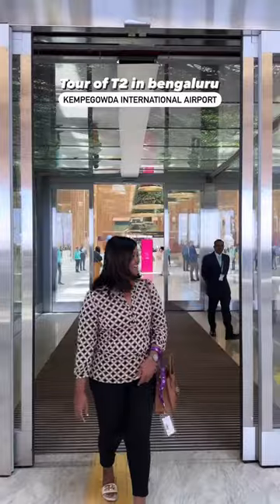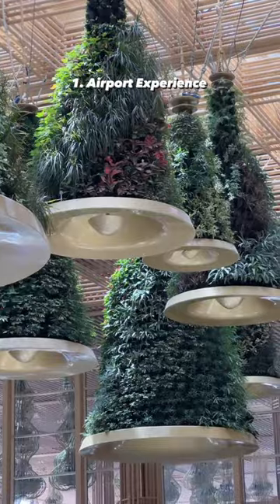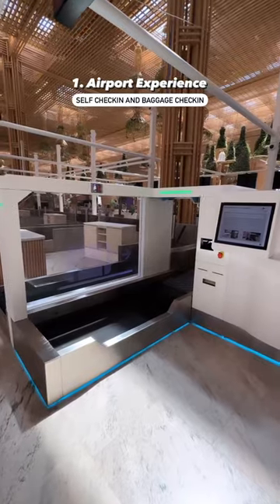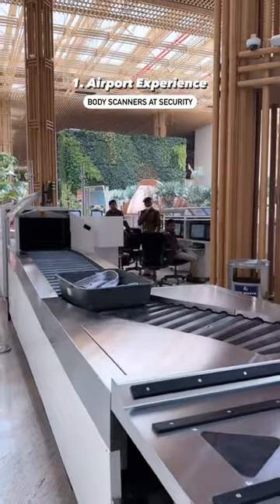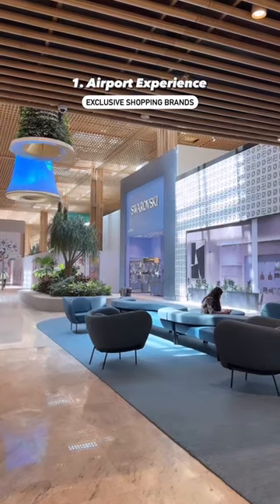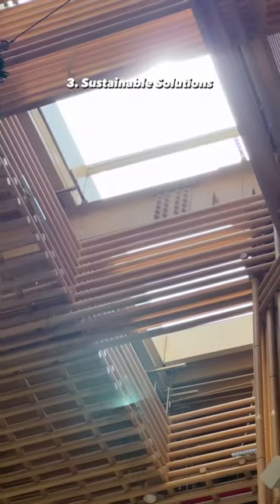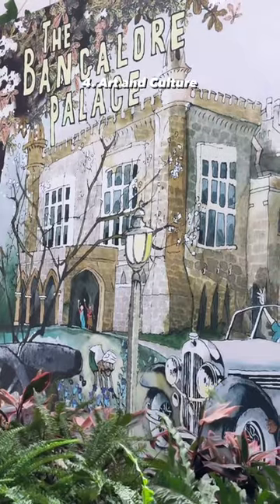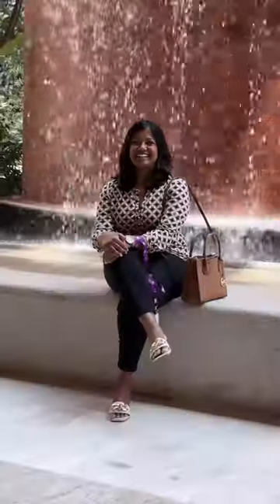Unseen Experience of Terminal 2 in Kempegowda International Airport: Bengaluru!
The domestic operations at new T2 terminal is now ON and here is what you can expect!

📍T2, KIAL

✅ Self Checkin counters where you can print your own boarding pass
✅ Self baggage checkin counters where you can print baggage tags
✅ Installation of body scanners beating the traditional way of manual scanning
✅ Garden terminal housing over 6 lakh plants to live up to the city’s tag of Garden city
✅ Sustainable ways of operations such as use of natural light instead of electric lights during day time. Use of solar panels, rainwater harvesting and more. Largest airport to be LEED pre-certified.
✅ Art and Culture exhibits driven by the themes of Karnataka heritage and culture; and Bharata’s Natyashastra’s Naurasa or Nine emotions

Follow @bangaloregrubhub for more such content on Food, Travel and Lifestyle 🌏